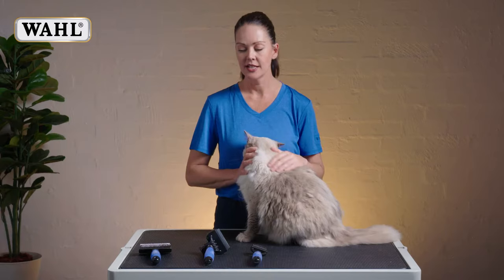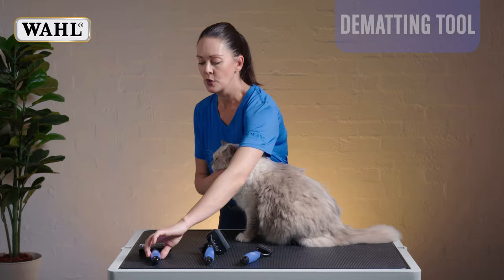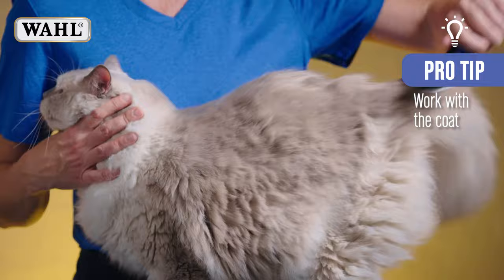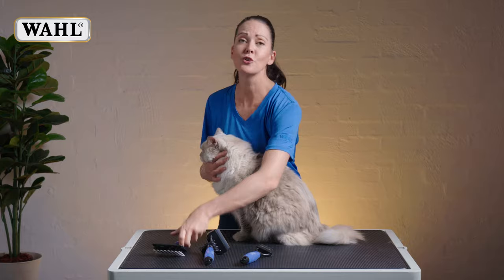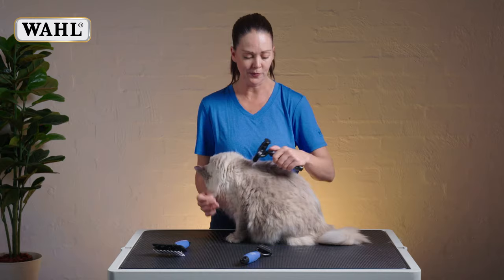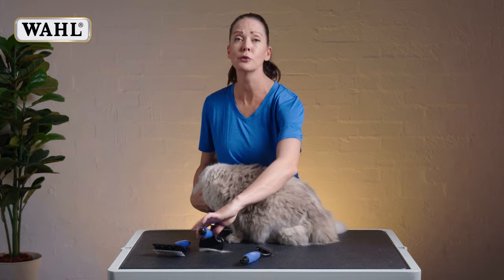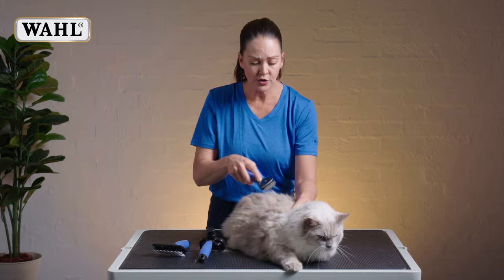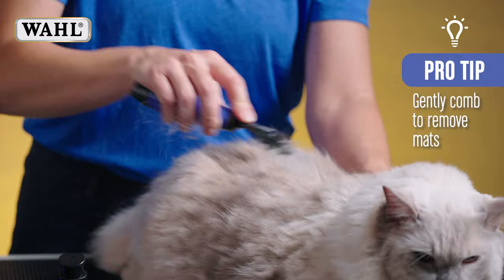Easily Remove Mats & Tangles from your Cats Fur 😻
WAHL presents Certified Master Groomer, Emily Myatt where she shares helpful tips on how to brush, remove mats & tangles from your Cat's fur successfully at home.